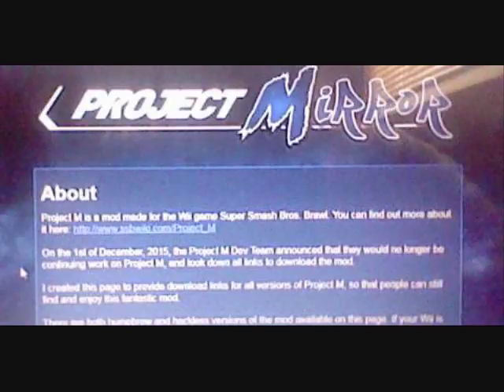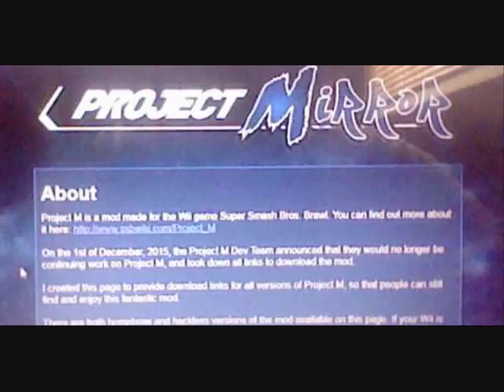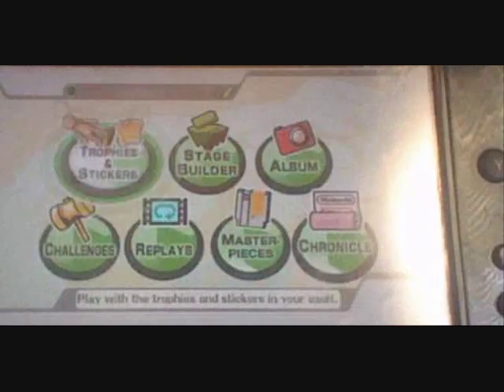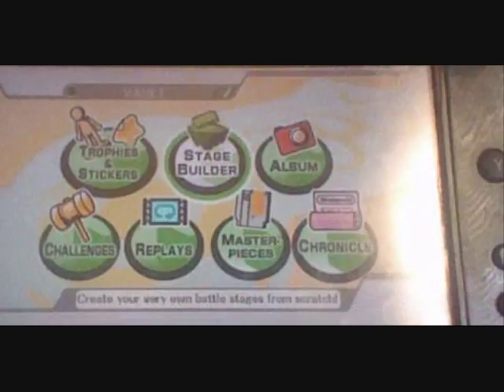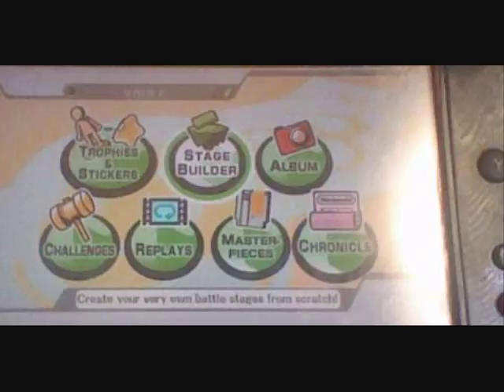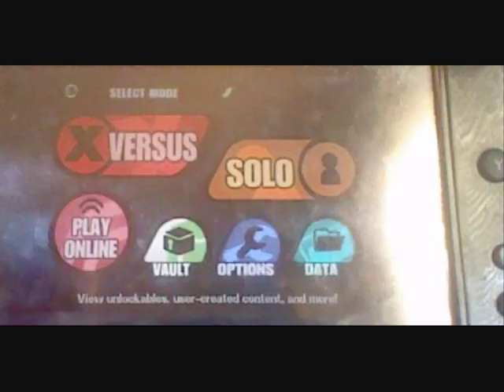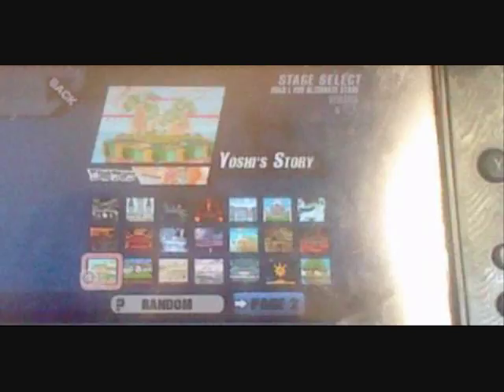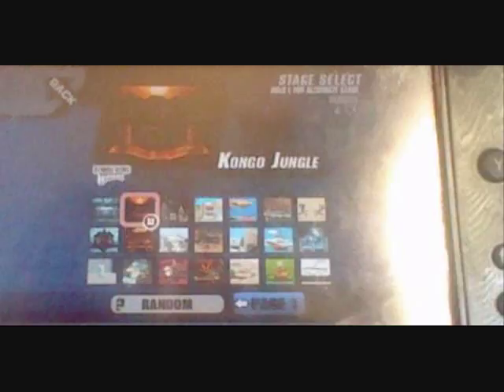SSBB: How to use Project M Mod (Read Description)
In this tutorial, I show how to use the Project M Mod in Super Smash Bros. Brawl and demonstrate how it plays. This is a pretty neat Mod and if you wanna give it a try, here's a sneak preview.

Check out Project M for yourself here: projectmirror.no-ip.org